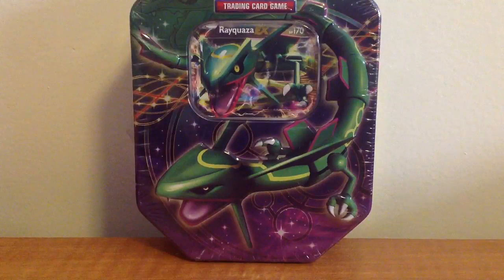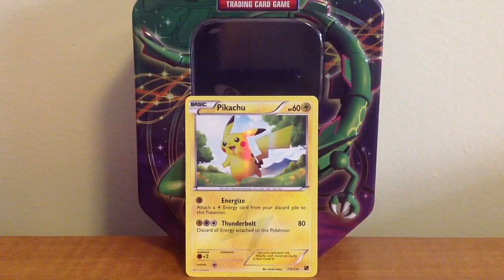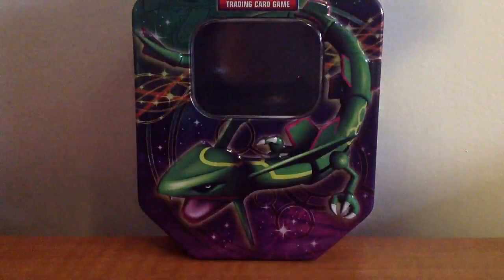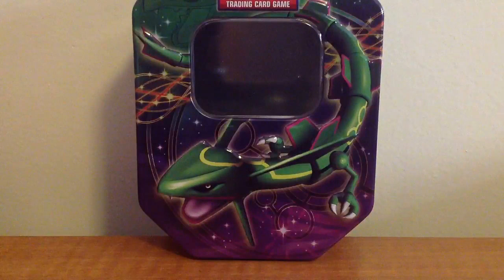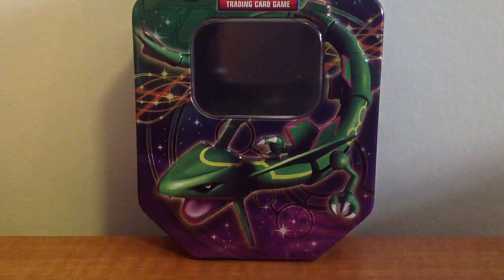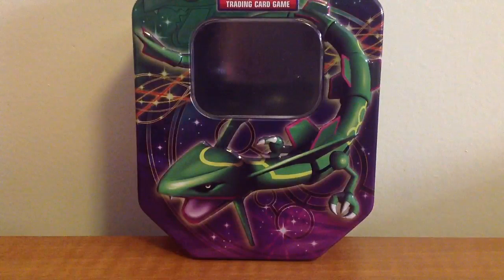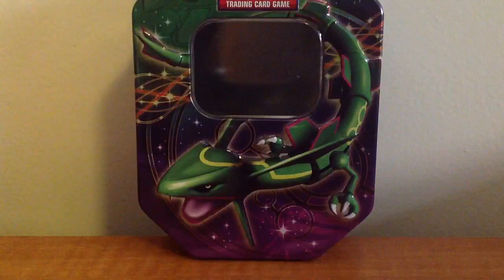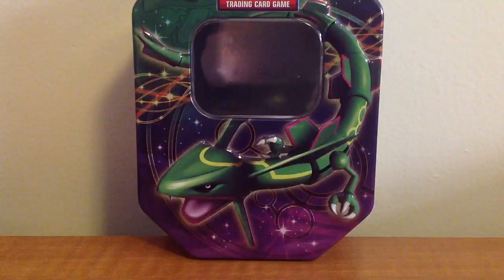Rayquaza EX Tin Opening (BEST PULLS EVAR?!)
Hey guys, I found this tin at Wal-Mart at the very back of the shelf. Take advice from me, is that you should grab tins at the back. Thanks!